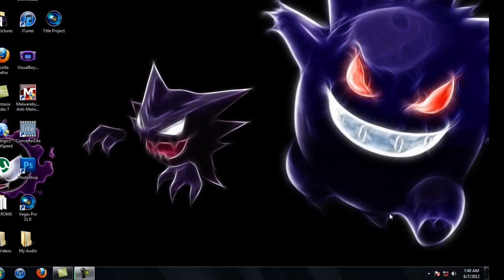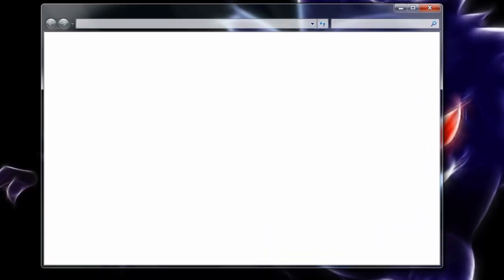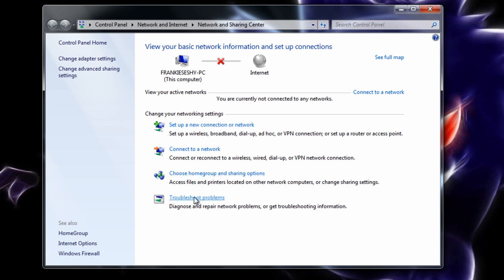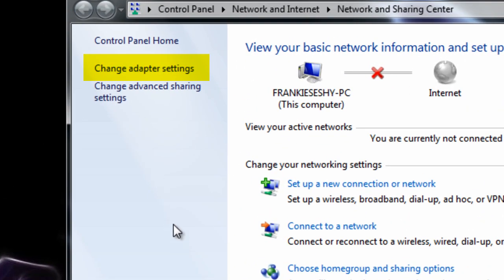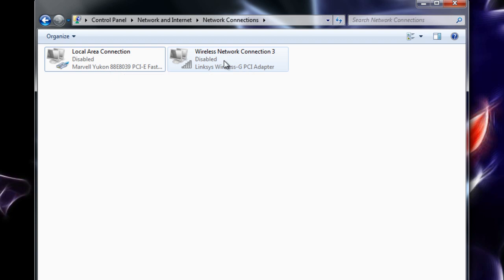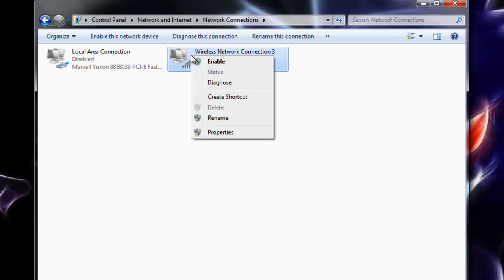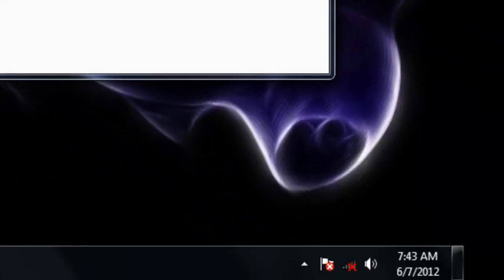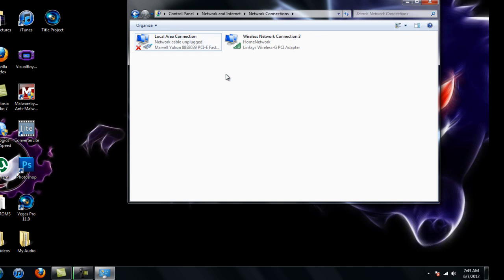What To Do If Your Computer Won't Search For Connections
Hi YouTubers! This video will help you fix an issue that can happen at complete random. Spontaneously, your computer may stop searching for wireless or ethernet connections, which can make it impossible for you to connect to the internet.